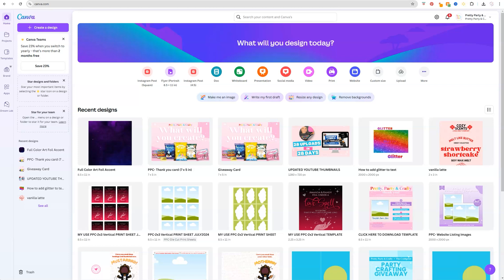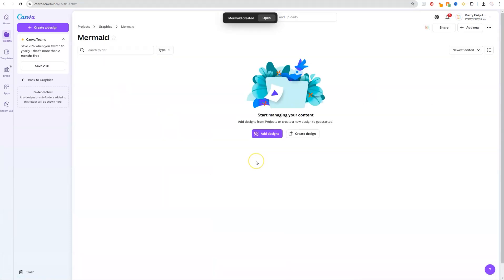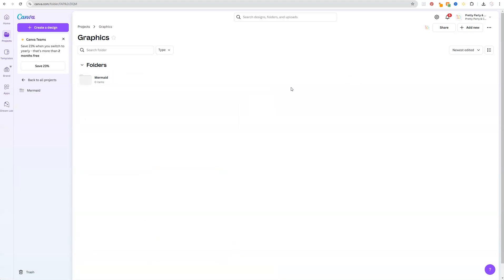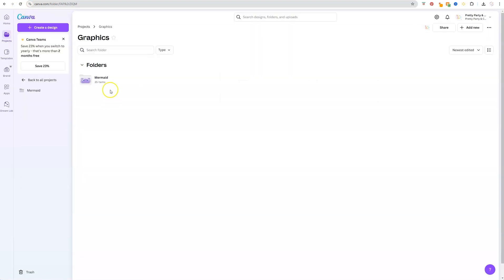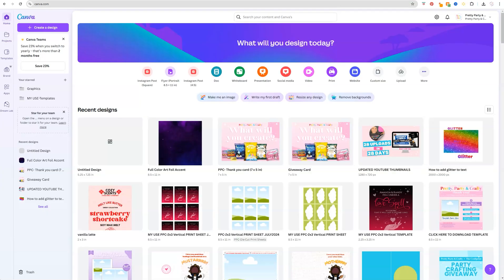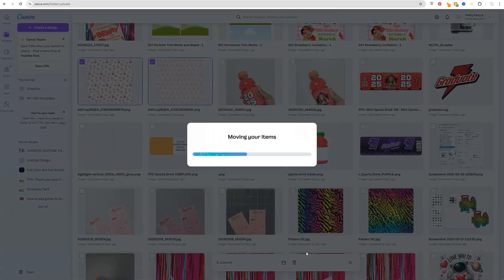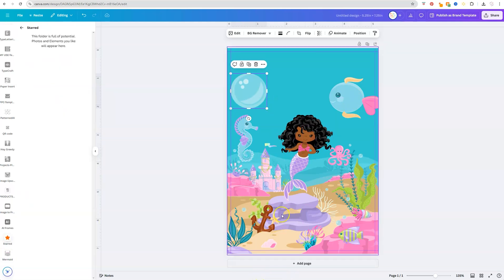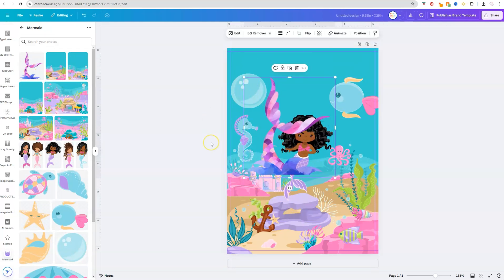Make Your Canva Workflow 10X FASTER With Organized Graphics!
✨ Learn essential canva tips and graphic design techniques to master how to organize canva with folders in this comprehensive canva tutorial! Perfect for creators wanting to streamline their content workflow and implement powerful canva hacks for better file management.

Be sure to watch it all! A rarely used hidden organization tip is at the end!